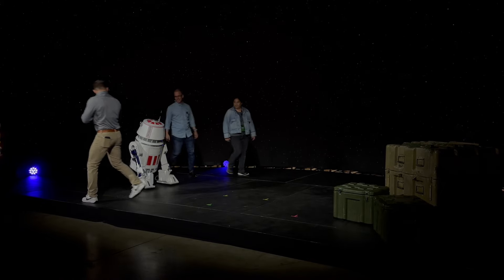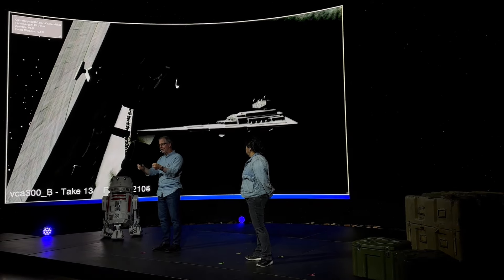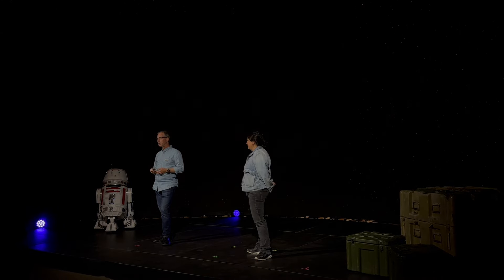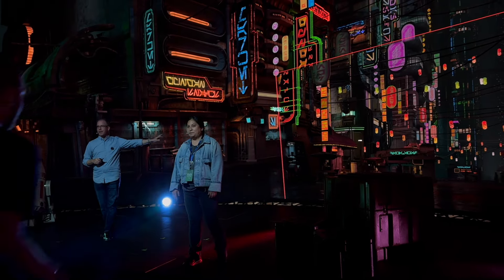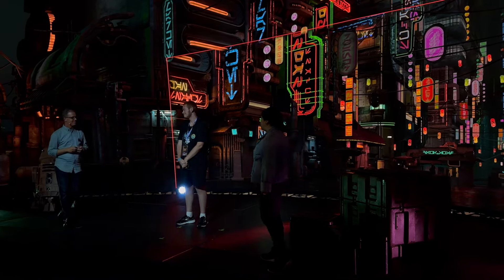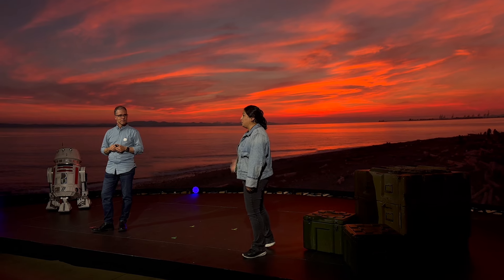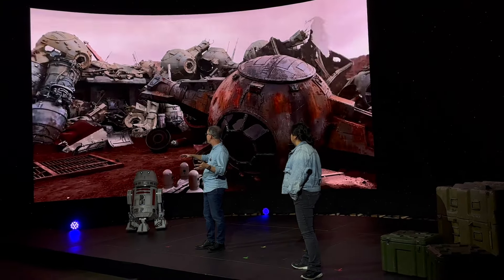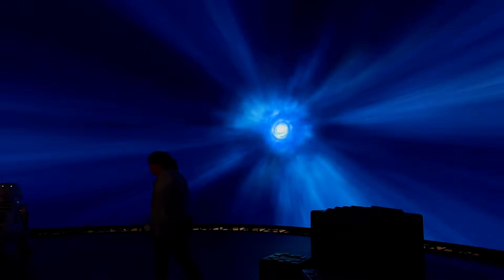ILM StageCraft at Disney D23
Industrial Light & Magic demonstration of its StageCraft production Volume in the Lucasfilm pavilion at the 2024 D23 show in Anaheim.